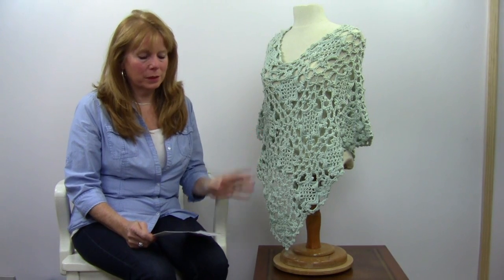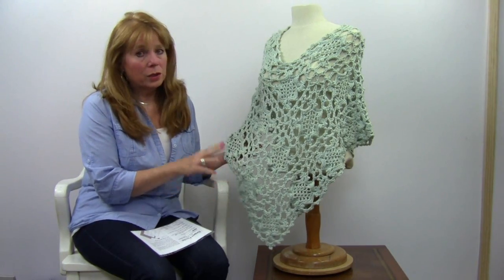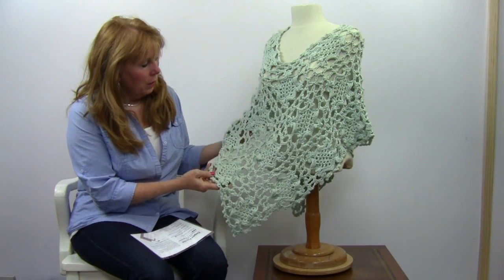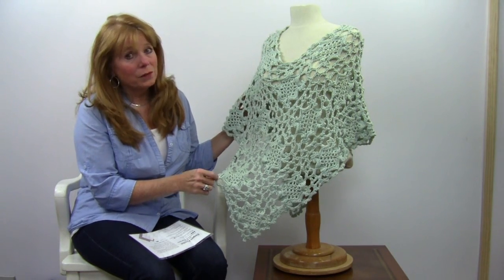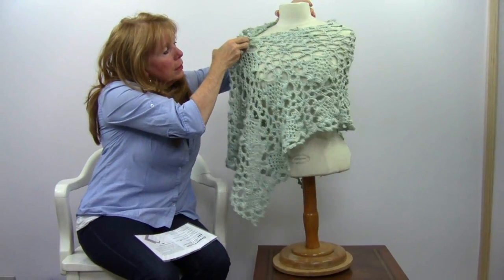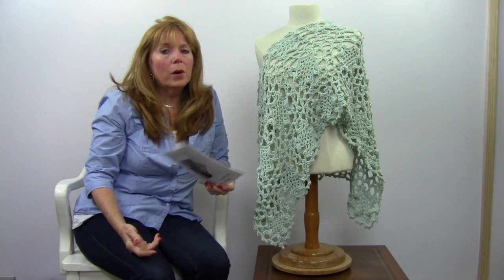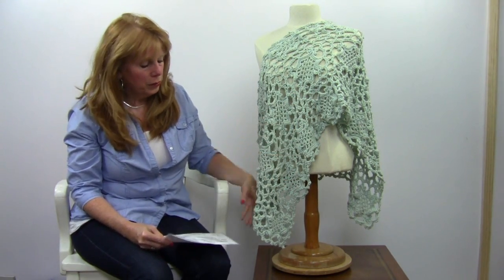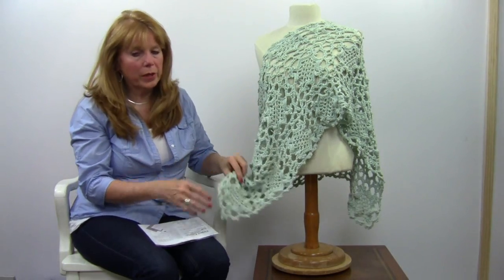Elegant Poncho Product Review PA315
Size: One size fits most adults
25" long and 50" around shoulders

Materials:
Worsted Weight Cotton Yarn
Green (MC) -- 15 oz, 800 yds (420 g, 720 m)

Happy Crocheting,
Maggie